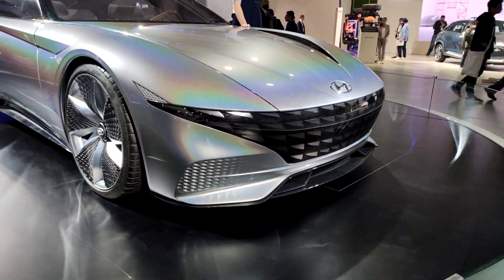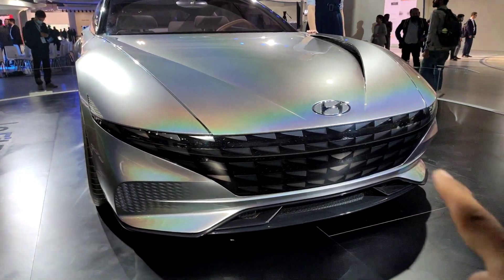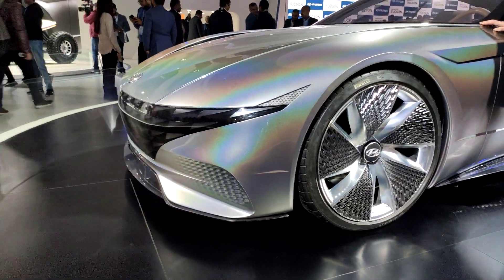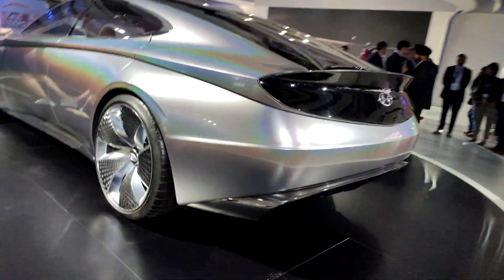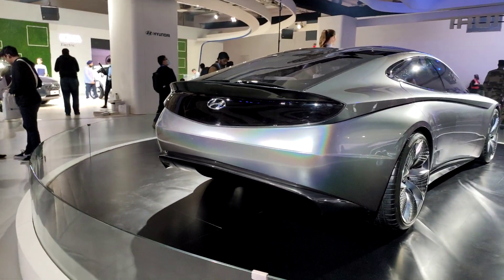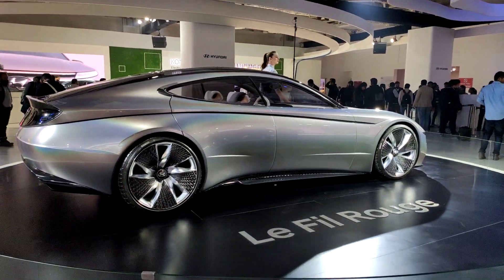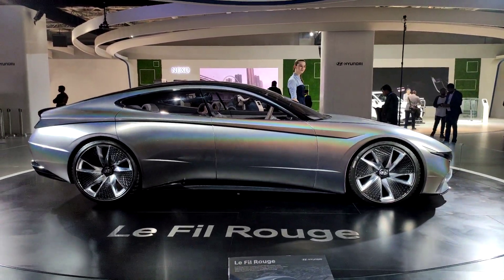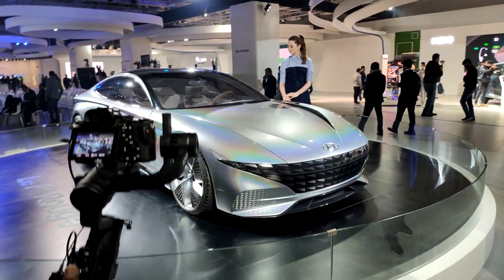Hyundai Le Fil Rouge concept | Auto Expo 2020 | OVERDRIVE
The Hyundai Le Fil Rouge concept previews the designs and the forms that Hyundai will take going forward. Watch the video for a closer look.